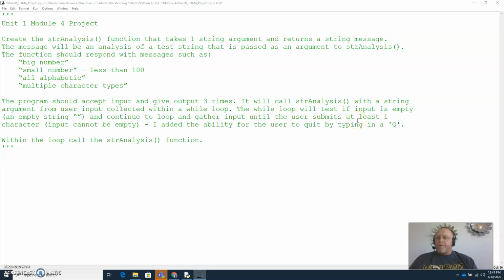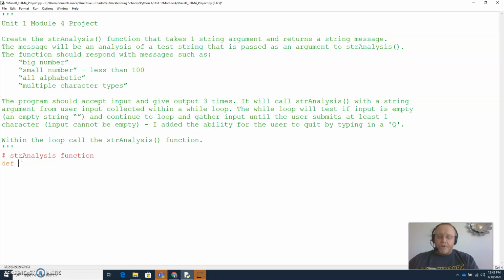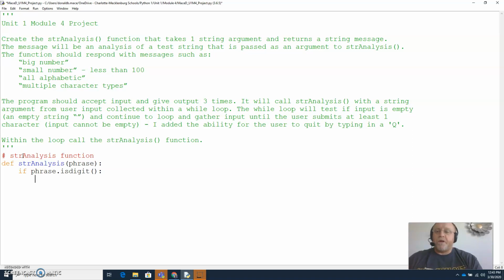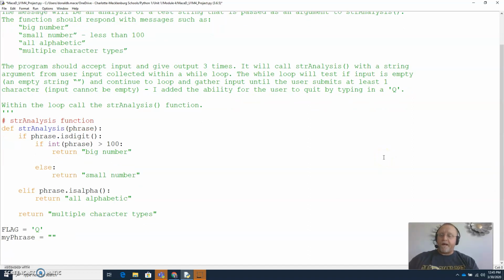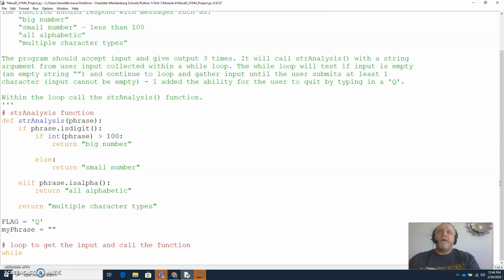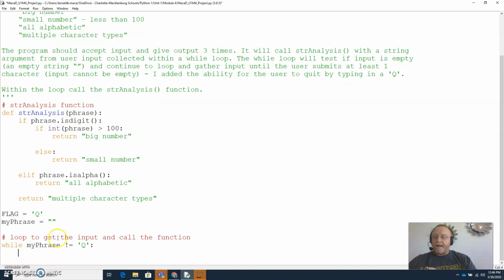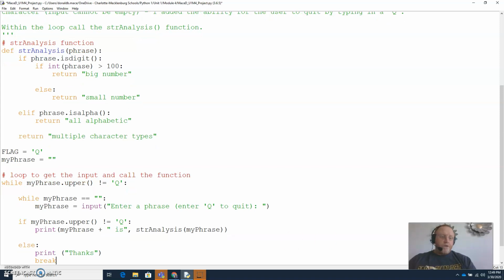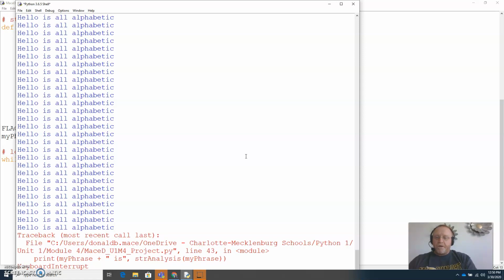Python1 U1M4 Project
Python 1 Course Unit 1 Module 4 Project Tutorial